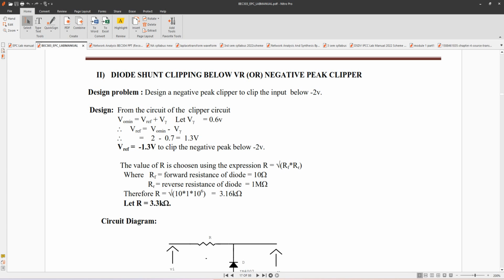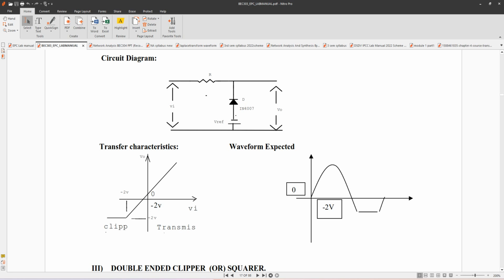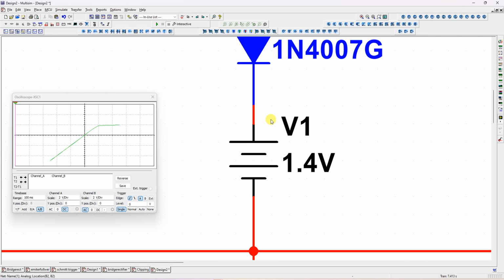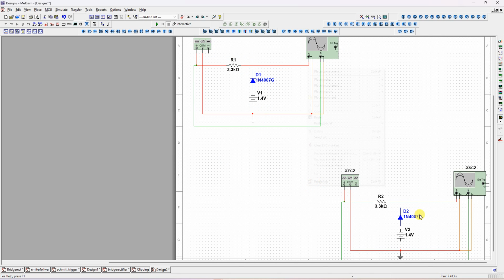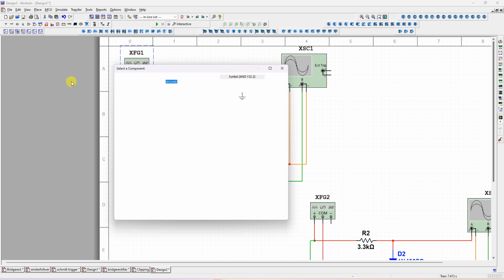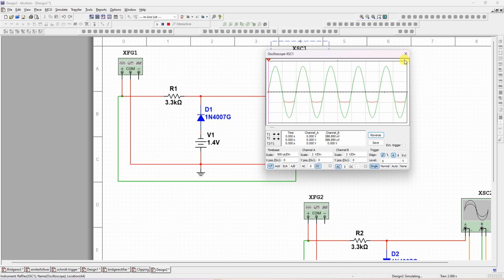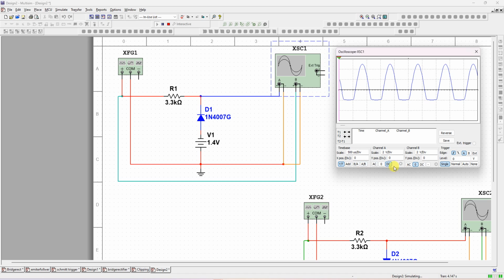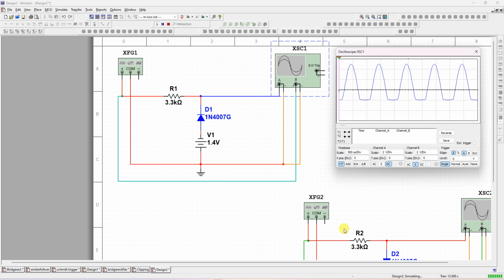BEC303 Design and Test Biased Clippers – a)Positive, b) Negative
BEC303 EPC Lab Design a negative peak clipper to clip the input below -2v.